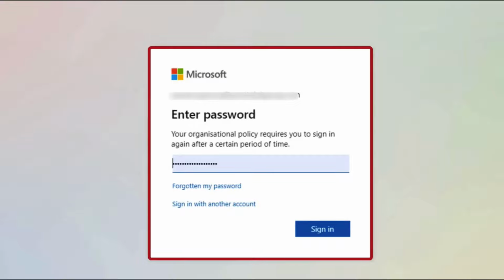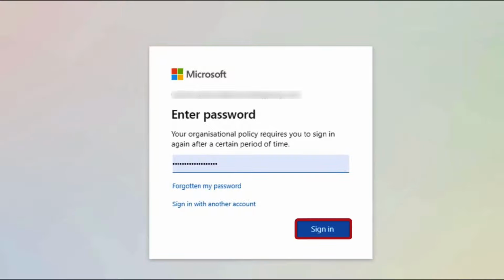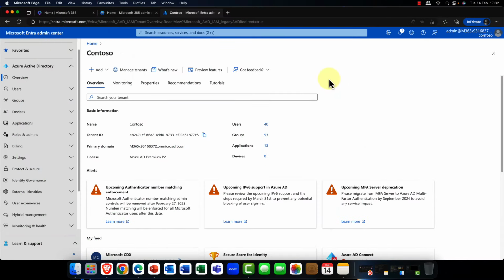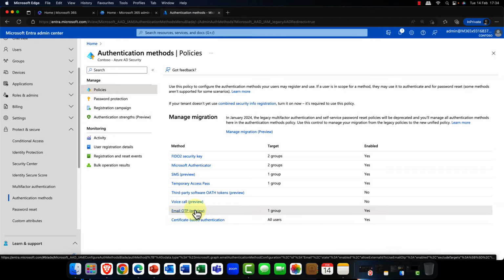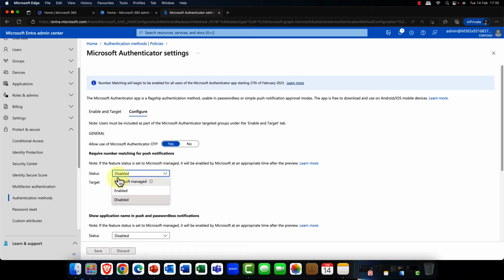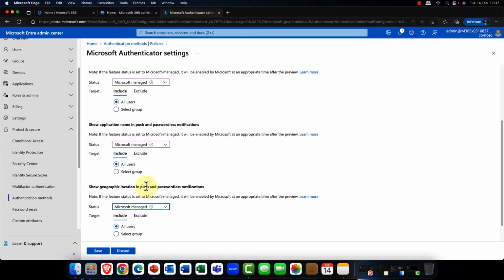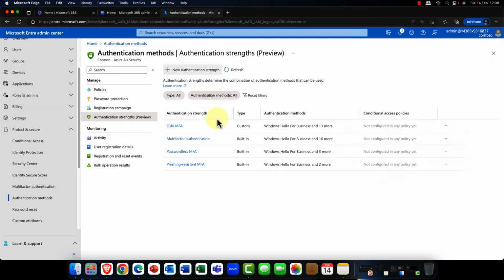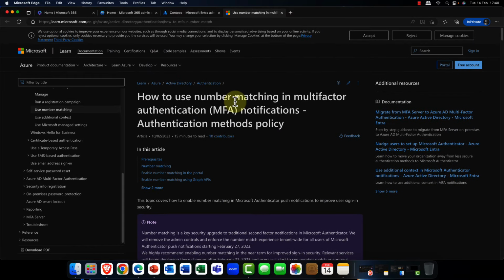Microsoft Authenticator NEW Features that you MUST Know!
In this session we take a look at the latest updates for Microsoft Entra’s authentication options. Including an update to the Microsoft authenticator which introduces number matching as an option. In this video I’ll show you everything you need to know about getting ready and how to implement this cool feature update. In addition I’ll also walk you through some of the other enhanced authentication options as well as a cool Conditional Access update. This is one session you’ll not want to miss.